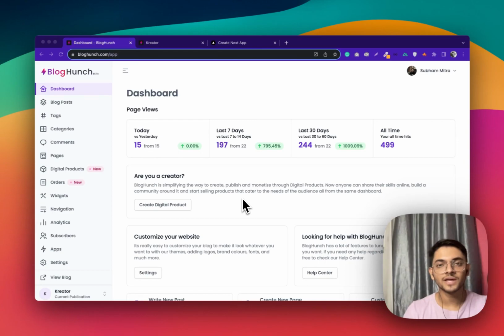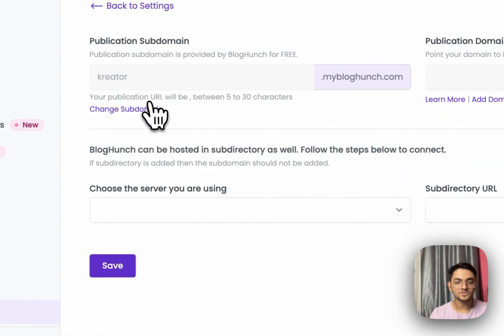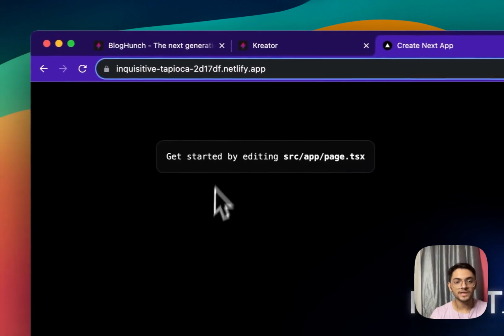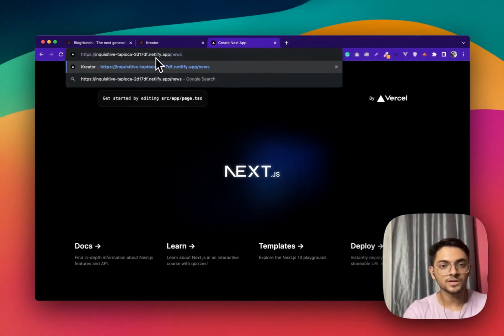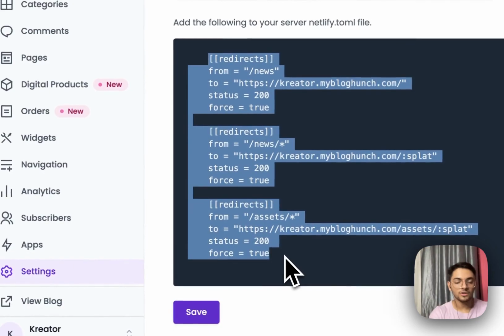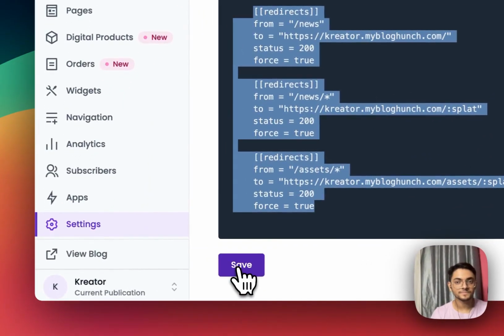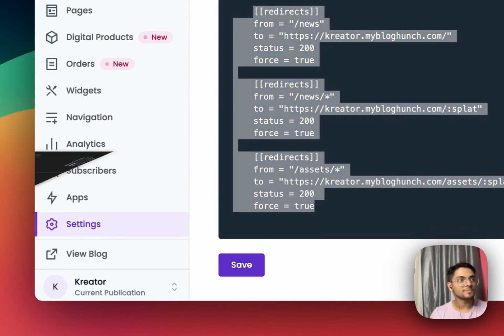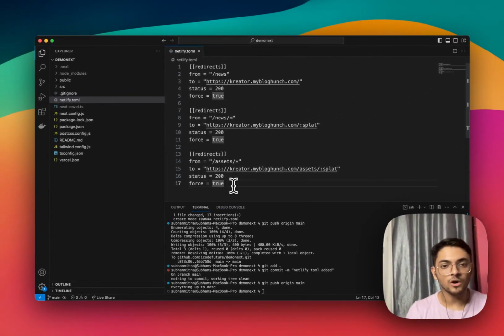Connect BlogHunch to Netlify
Learn how to connect a BlogHunch site to a Netlify-hosted app subdirectory. Start blogging for free with BlogHunch. The SEO-optimized, flexible No-Code blogging platform that lets you build and manage your blog without worrying about servers, developers, branding, and SEO